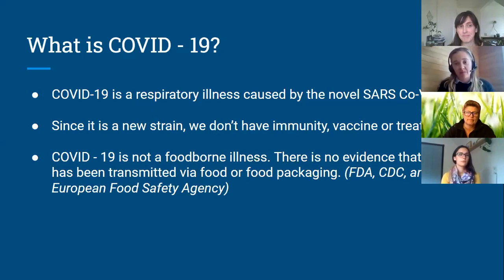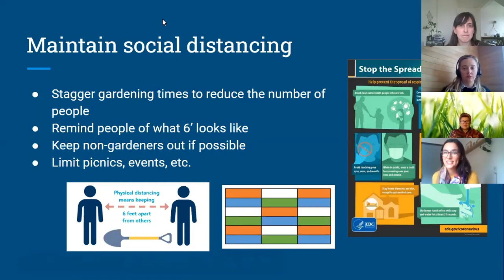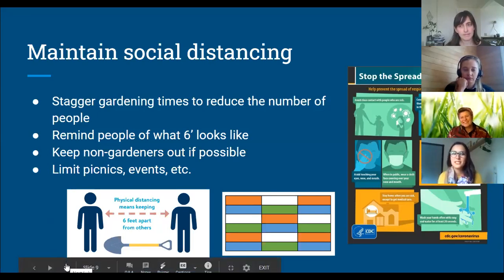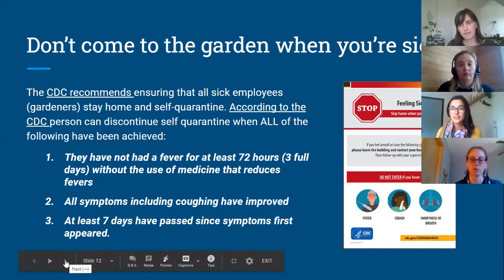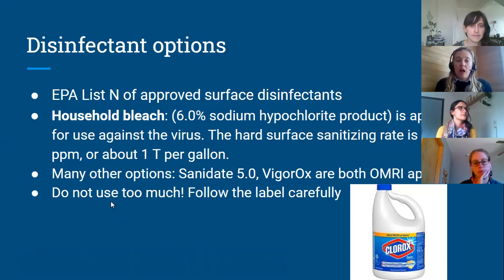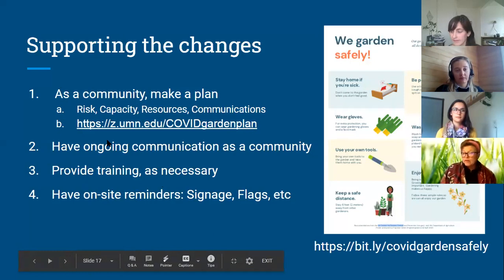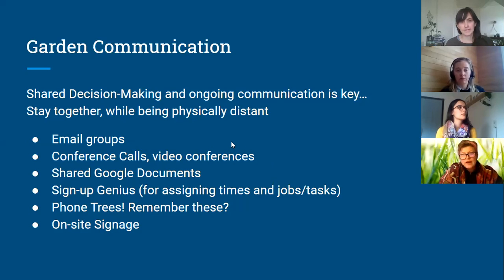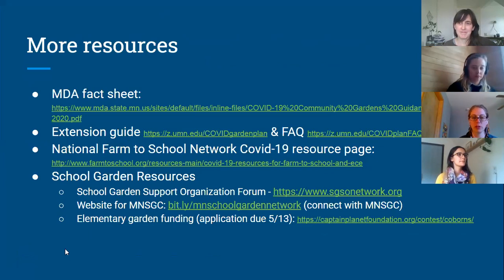Minnesota School & Community Gardens during Covid-19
Learn best practices around maintaining school and community gardens during Covid-19.

- Website for Minnesota Schoolyard Garden Coalition (connect with MNSGC)

Thanks!